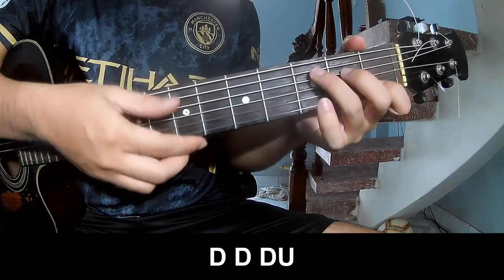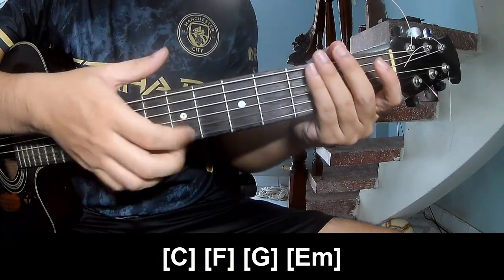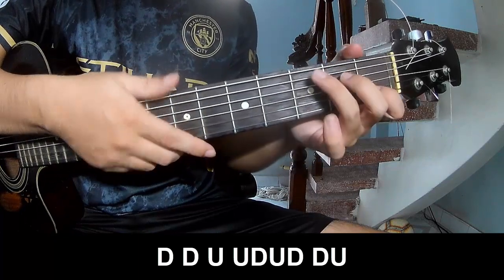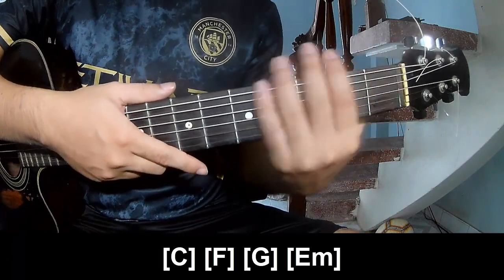How To Play Guitar Enough Is Enough By Post Malone